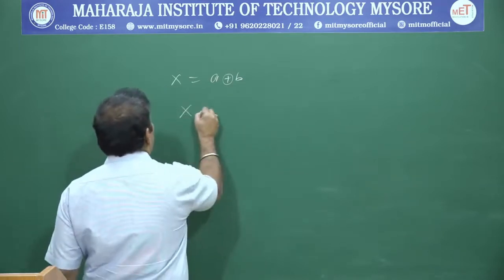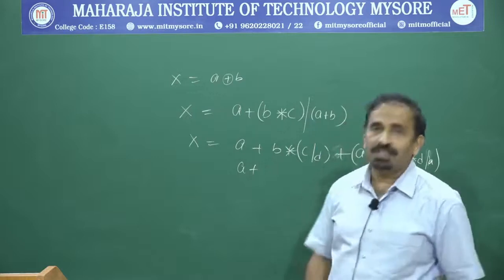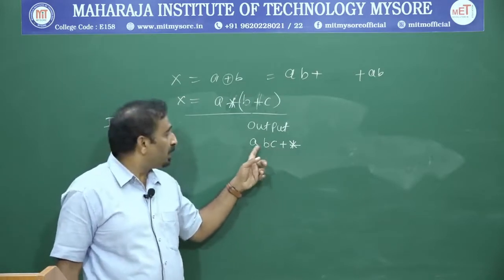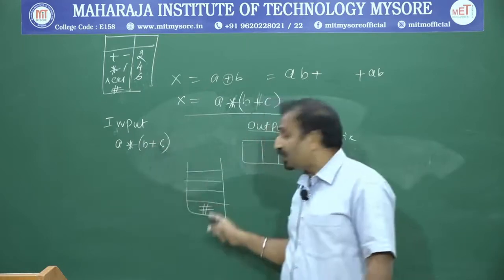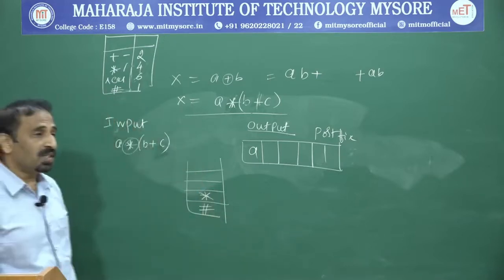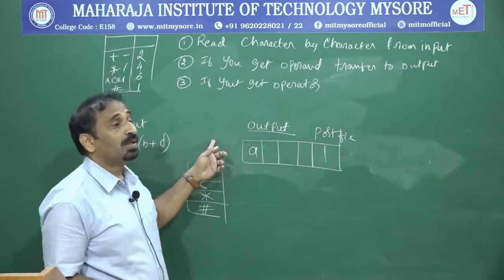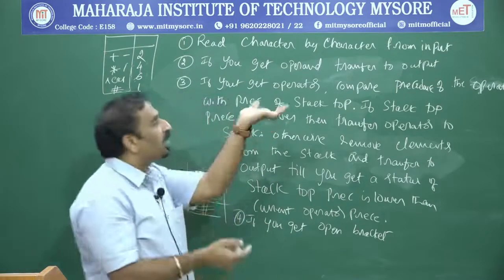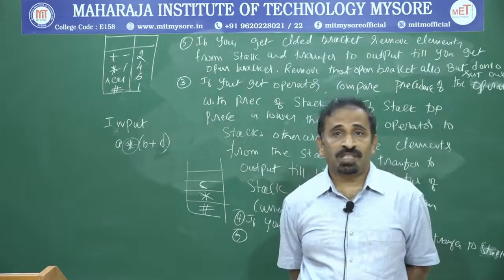18CS32 Data Structure 2.4